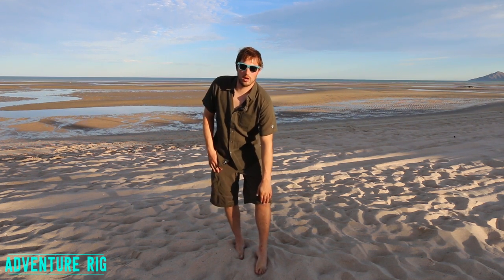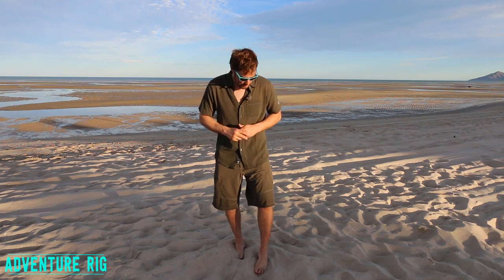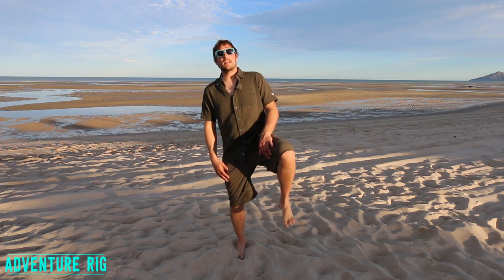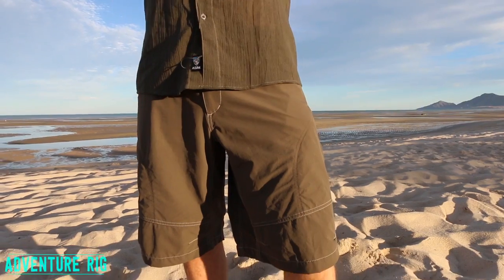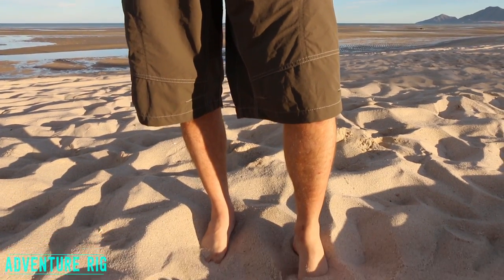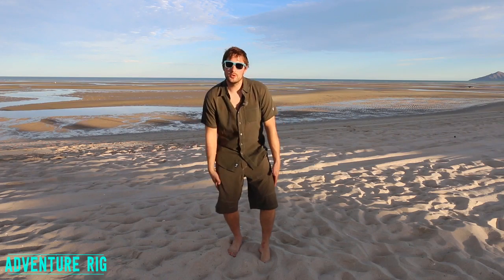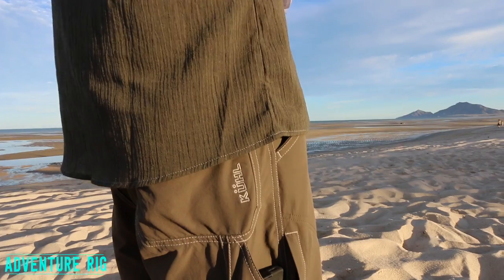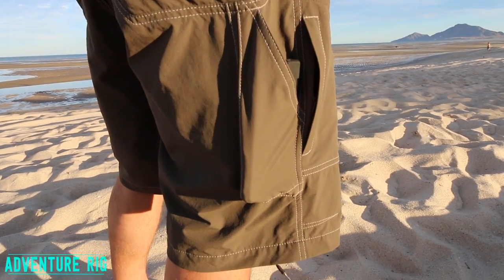Renegade 12" Shorts by KÜHL [Review]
The Renegade 12” is another innovative piece by KÜHL made with a unique soft shell like material, deemed Tufflex.  Tufflex has many appealing features including the ability to dry quickly, repel water, and block wind.  Clearly another essential short to have along with you on your warm weather adventures.

The fit and feel is super comfortable and thanks to the “Born Free Gusseted Crotch,” movement is never restricted no matter what activity you’re doing.

The Renegade 12” short has a relaxed fit and while I personally like the 10” inseam more, the Tufflex material is perfect for backcountry adventures.  Check out everything KÜHL has to offer as your travels and adventures persist.

Links